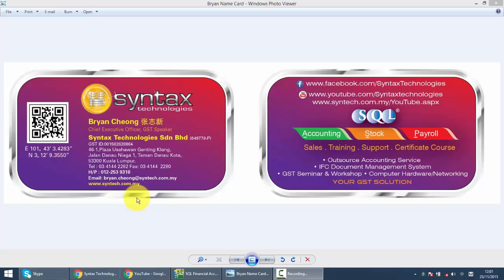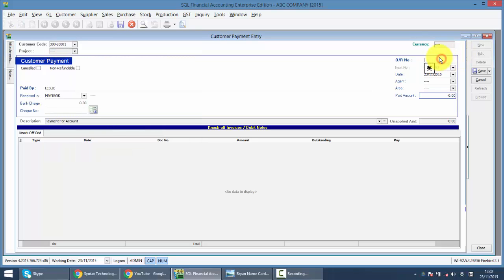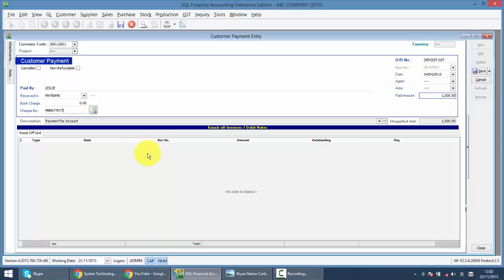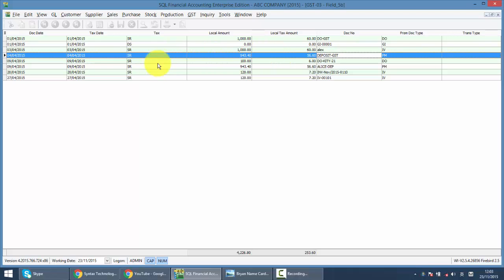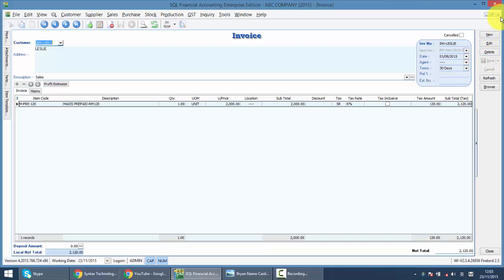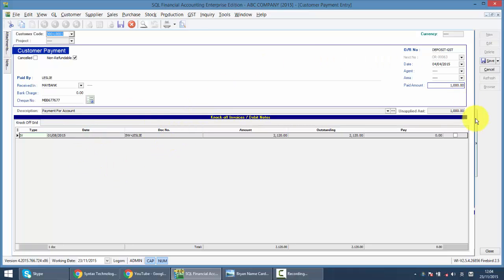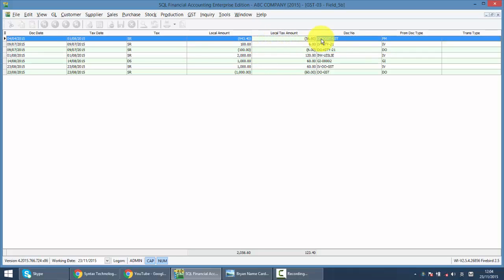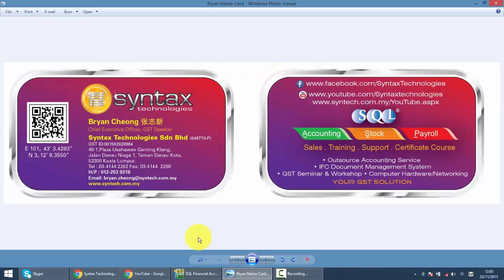SQL ACCOUNTING SYSTEM GST 060 GST FOR DEPOSIT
User need to account for GST for any Non-Refundable Deposit by customer. This can be easily handle in SQL Accounting System,customer payment.